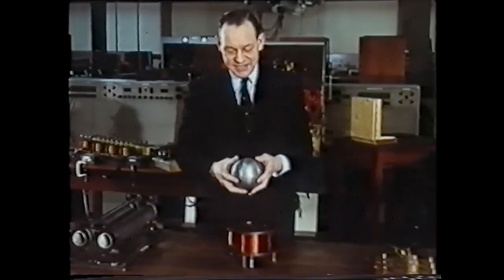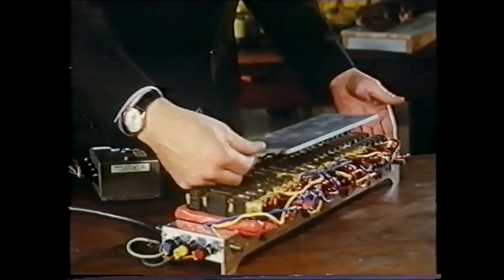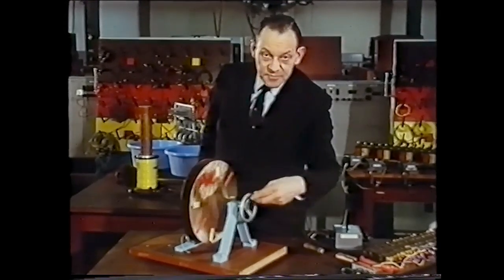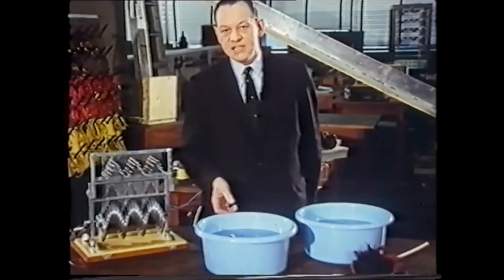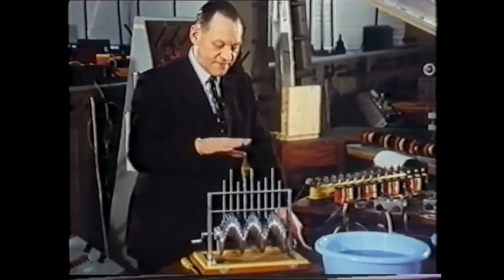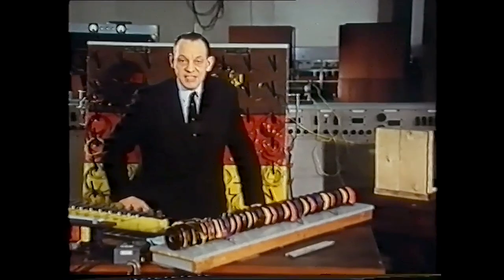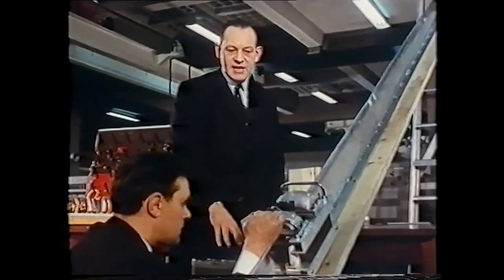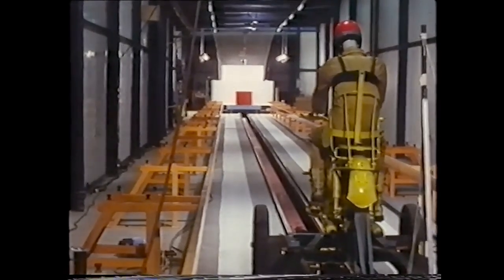The Forces of Induction 1969 - Prof Eric Laithwaite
A higher quality version of "The Forces of Induction", presented by Professor Eric Laithwaite from his laboratory at Imperial College London. Made in 1969 and shot on 16mm film.